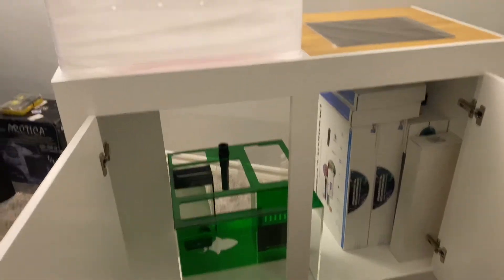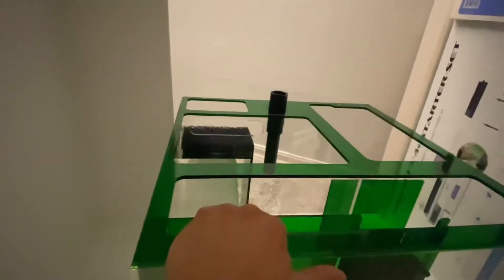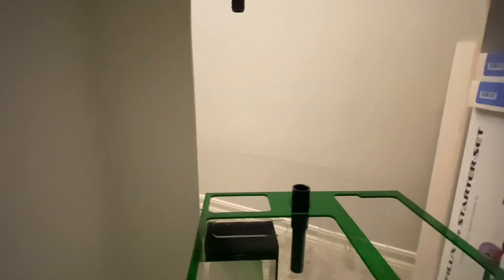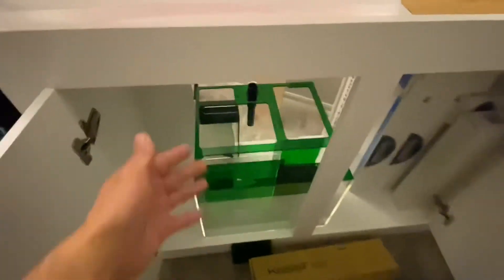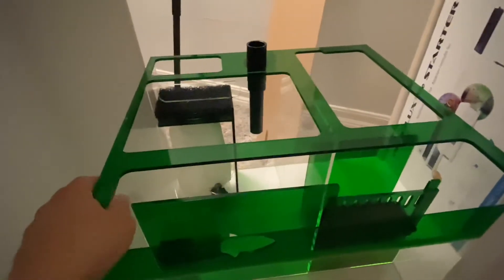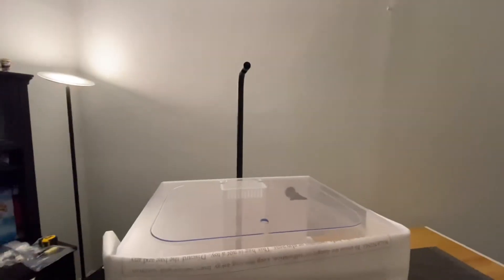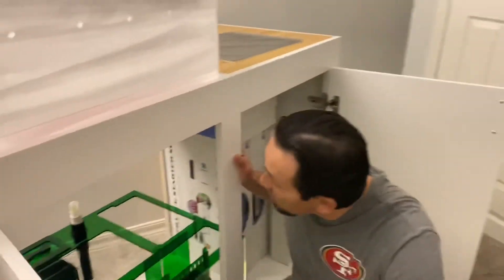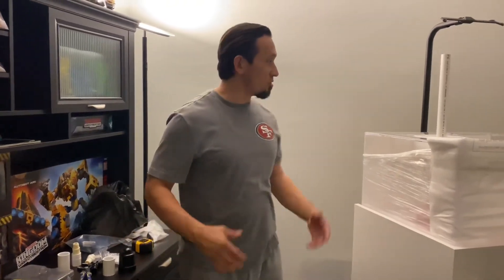Frag Tank Build “Part 1”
Starting a simple frag system. The build process is finally under way. Nothing fancy. Just a hobbyist enjoying his reefing experience.

Patience and Stability 👍🏼👍🏻👍🏼👍🏻✌🏼

Peace…